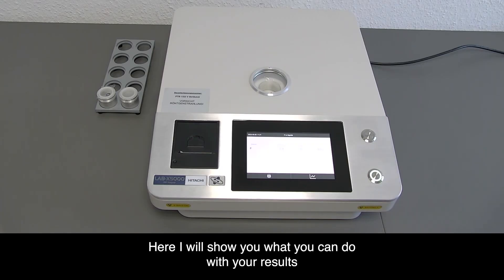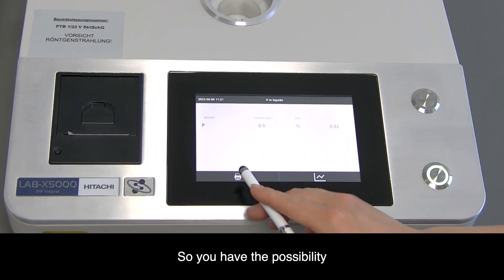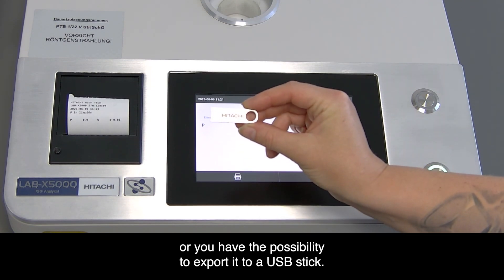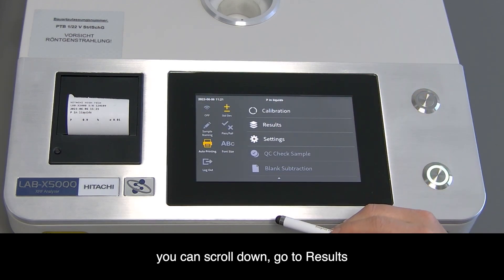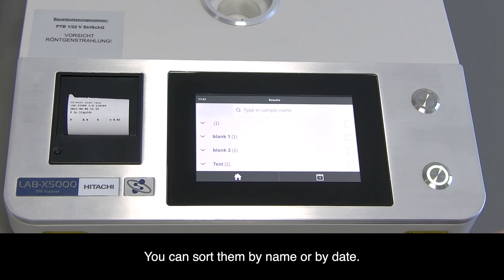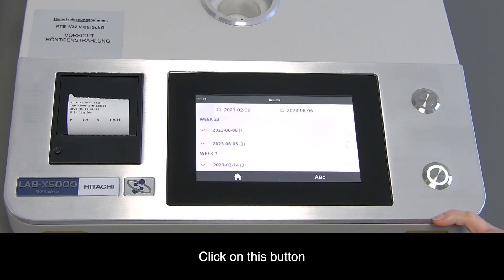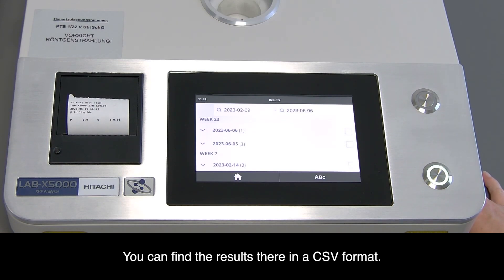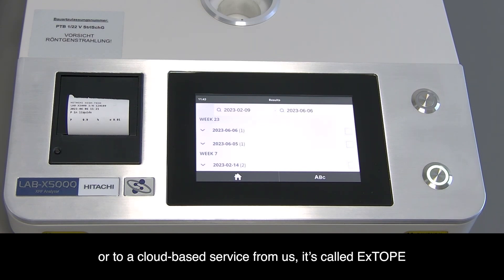LAB-X5000 | Benchtop XRF analysis with flexible data management | Demo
Watch Linda Lueb, one of our materials analysis experts demonstrate the various ways to manage your analysis results with the LAB-X5000.

The LAB-X5000 from Hitachi is a flexible and versatile benchtop energy-dispersive XRF analyzer that is used by customers around the world to measure a wide range of materials, from fuels to minerals to paper and more. Once samples are measured, their results are automatically saved. They can be printed or exported to a USB memory device, the ExTOPE Connect cloud service or a network location.